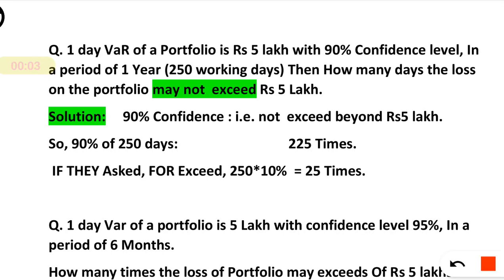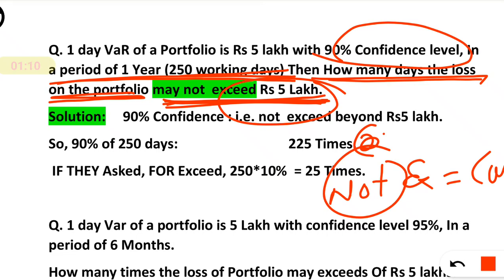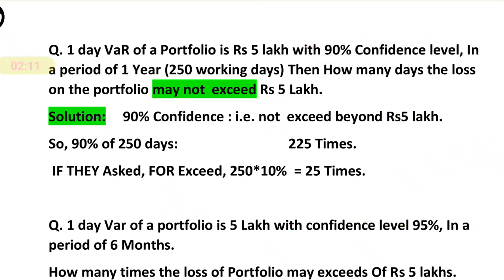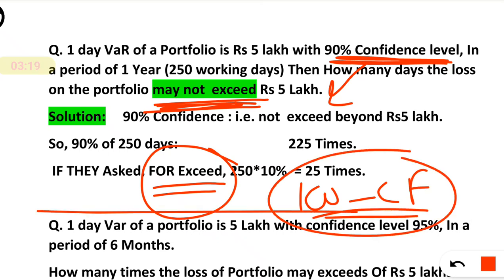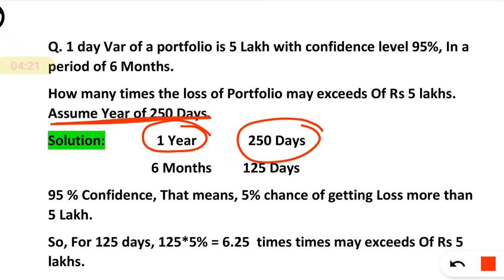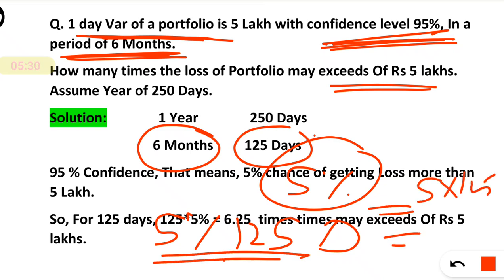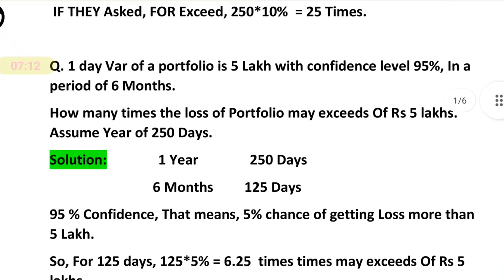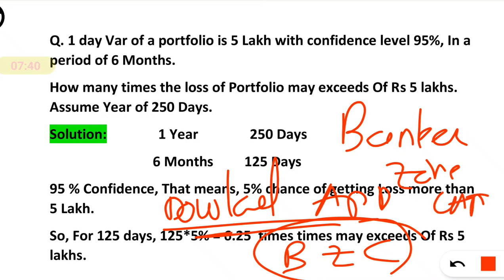CAIIB BFM Module B VaR Problem Value at Risk